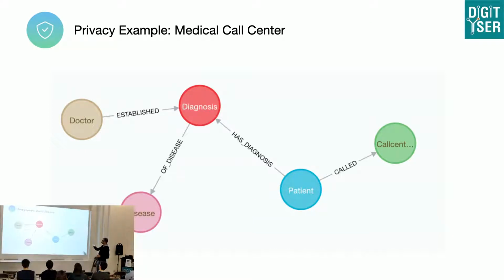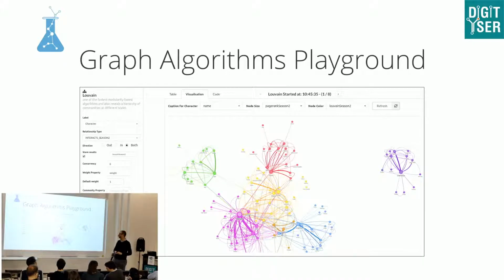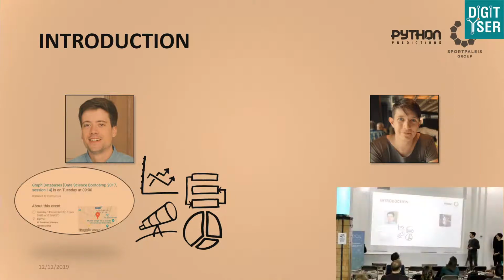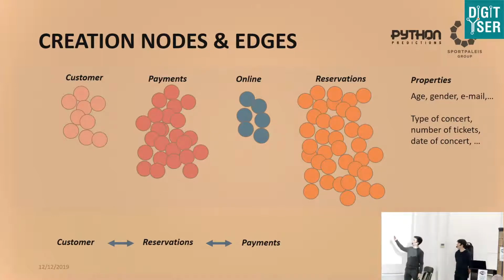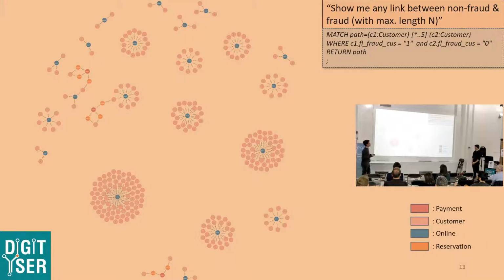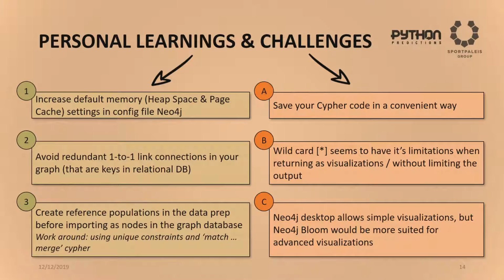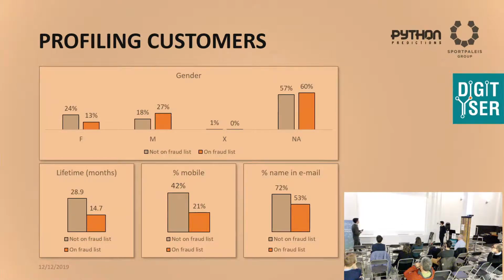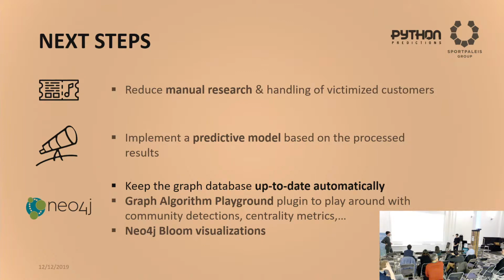GraphDB meetup with Sportpaleis Ticket Fraud case study Neo4J Part 2